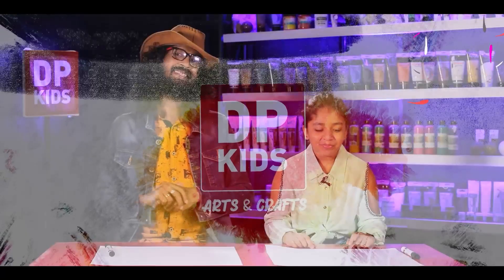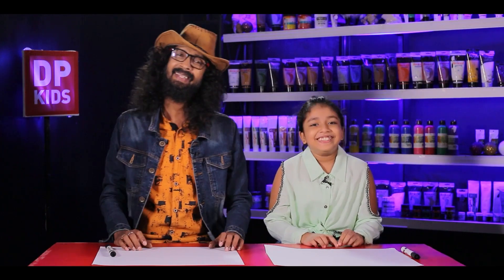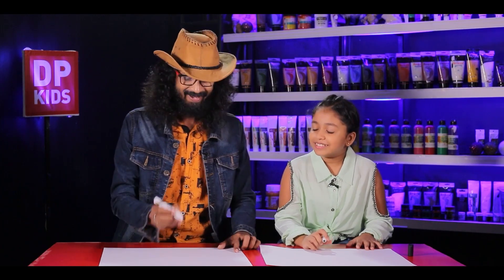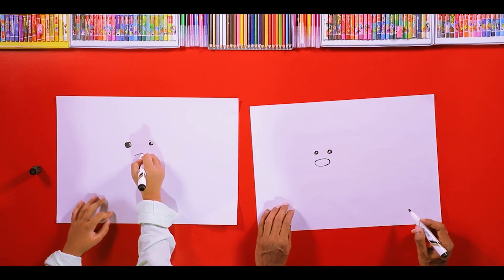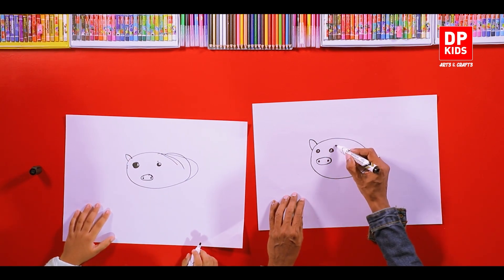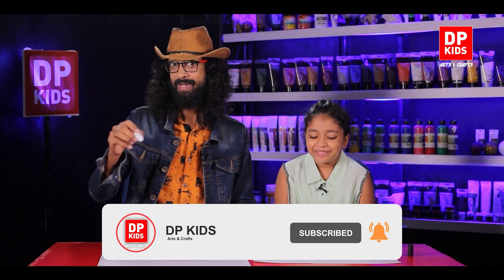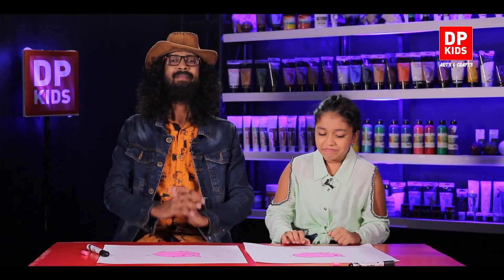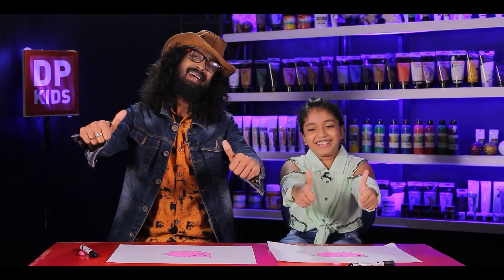Let's draw a Piglet 🐖 | DP KIDS | ARTS | ENGLISH | 528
▶️ In this video, we will see how to draw a Piglet.

TIMESTAMPS:
Introduction - 0:00
Let's draw a Piglet - 2:19